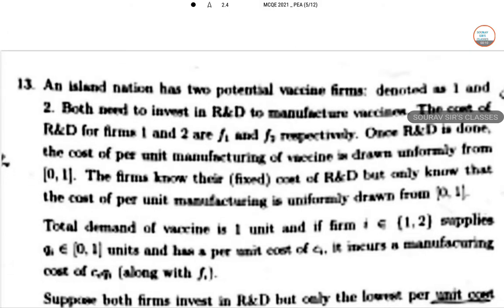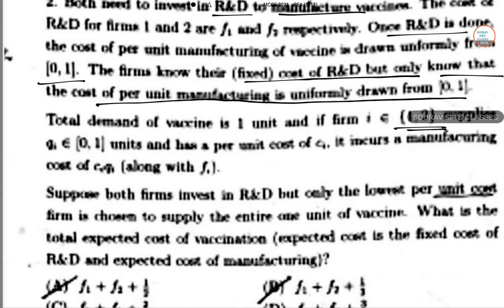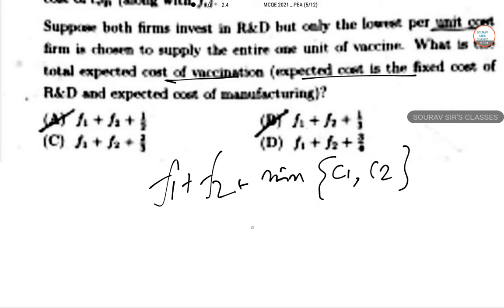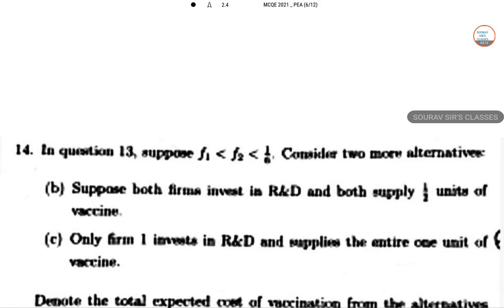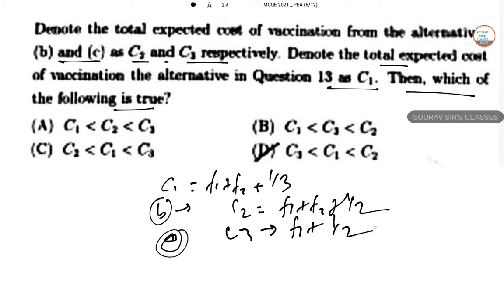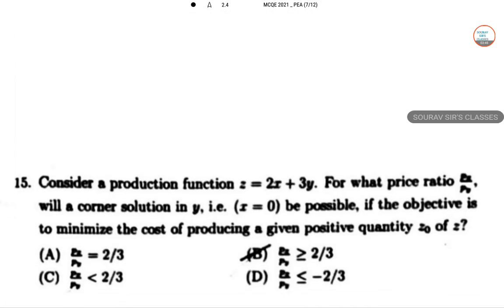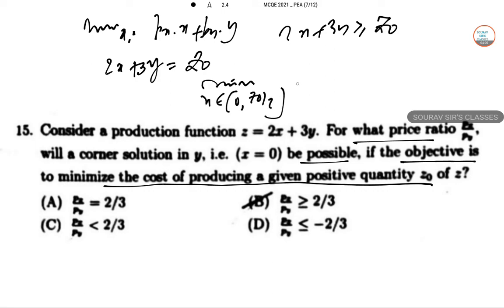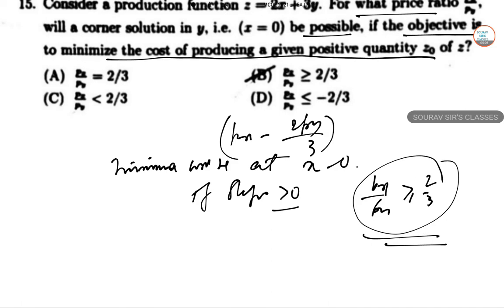ISI MSQE PEA 2021 question paper pattern solutions, detailed question solution,question no.13,14,15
Indian Statistical Institute MSQE PEA part solved in details with proper question paper pattern discussed. In this video we have solved ISI MSQE PEA 2021 solutions. In this video we have solved question number- 13, 14 and 15.

📌WHATSAPP AT

FOR

 📚   _STUDY MATERIALS_